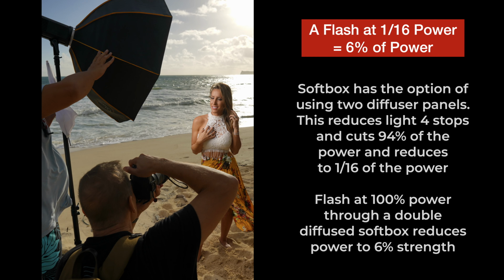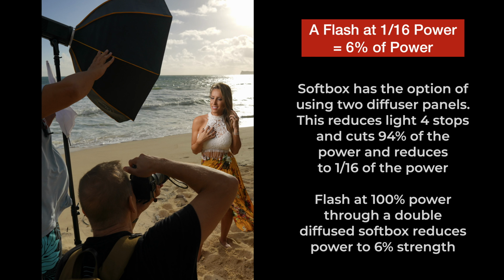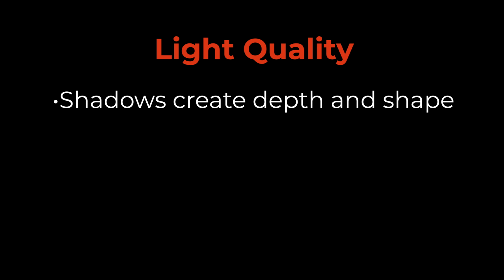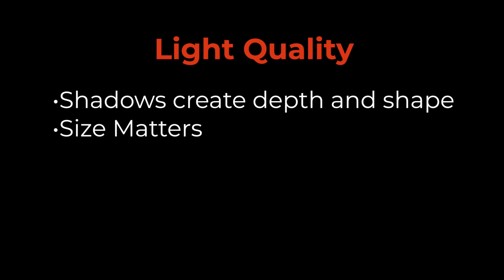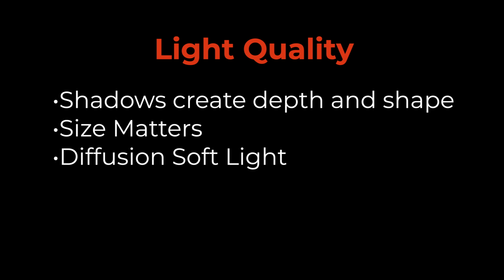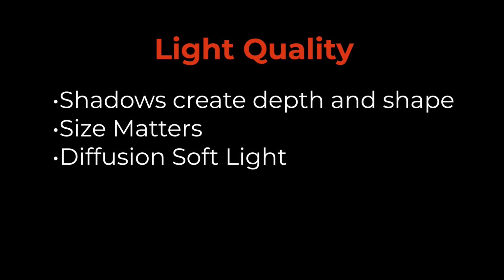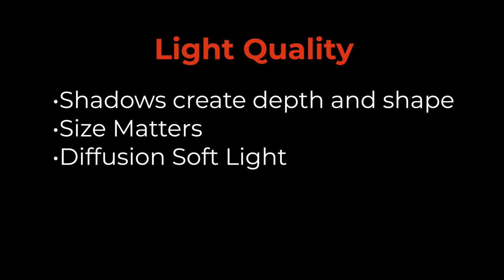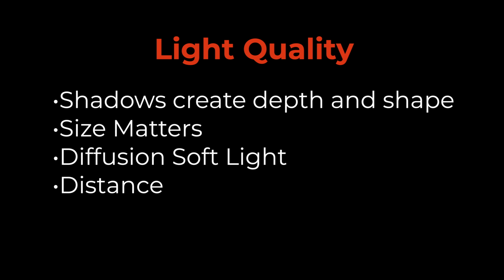Bài 13 : Tạo Ánh Sáng Dịu Vs Flash